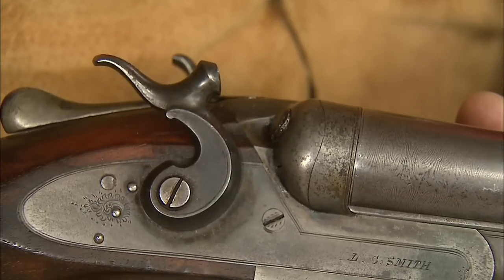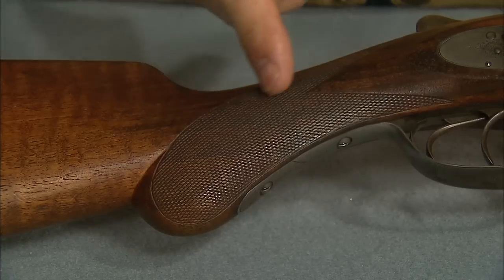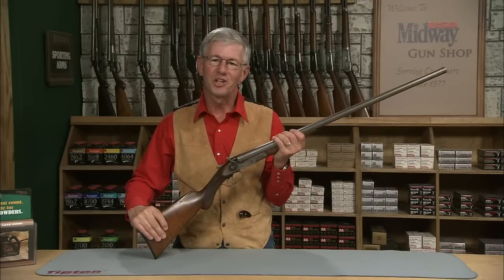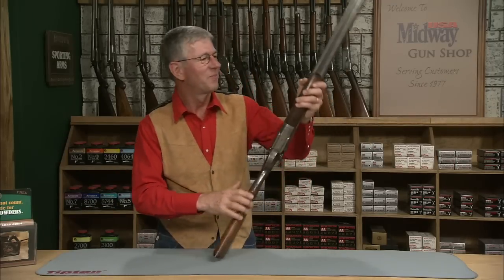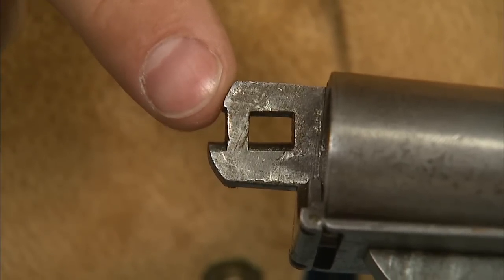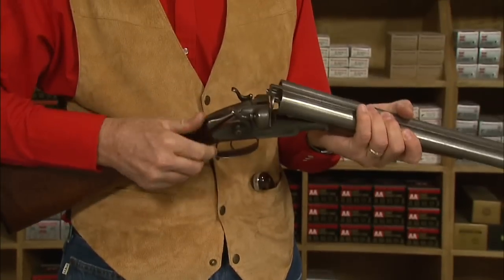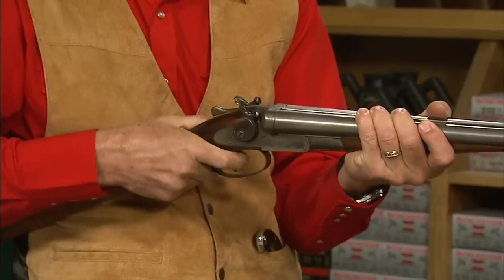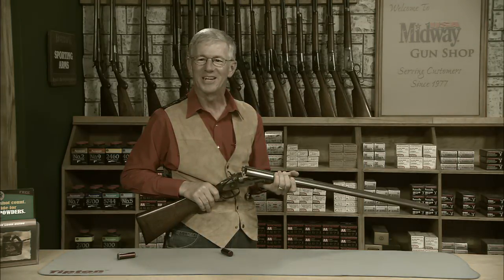The L.C. Smith Shotgun -- Hammer model | Gun History | MidwayUSA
L.C. Smith shotguns were some of the finest guns found in the days of the old west.  Larry Potterfield, Founder and CEO of MidwayUSA, examines an early hammer model in this GunTec Presentation.  The gun presented features double triggers, a ball pistol grip, 30 inch Damascus barrels, and a beautiful rubber buttplate. The gun featured was made in Syracuse, New York where only about 20,000 guns were produced.